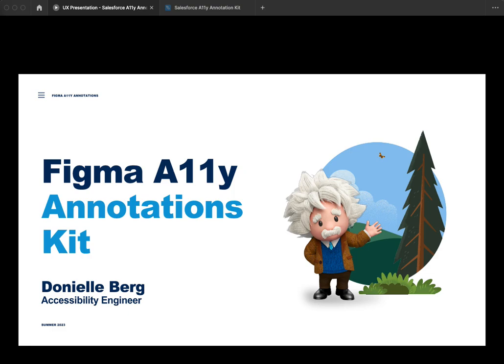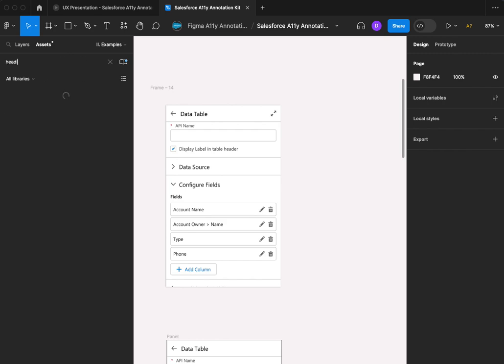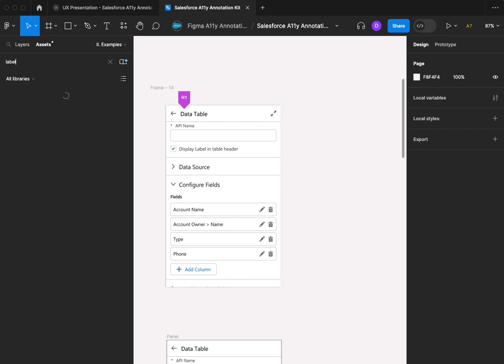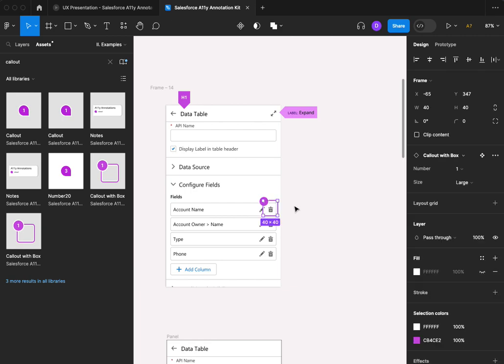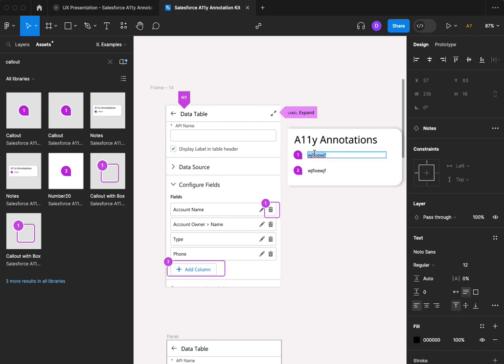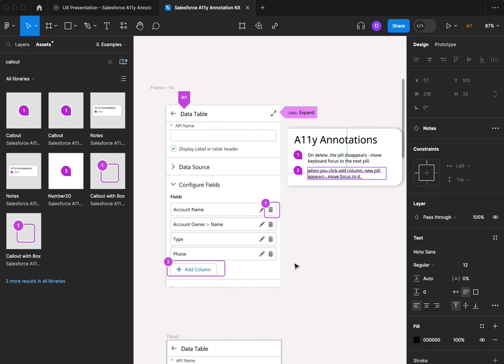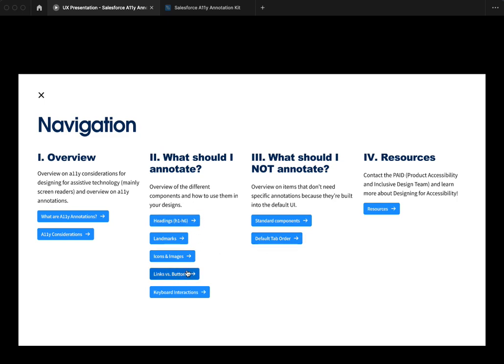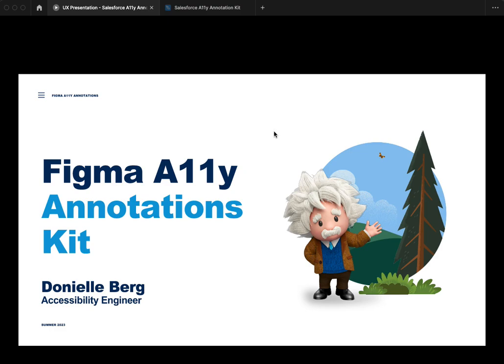Demo Figma Annotations